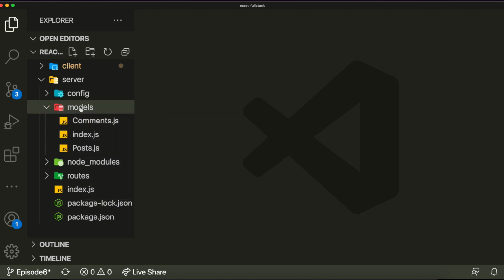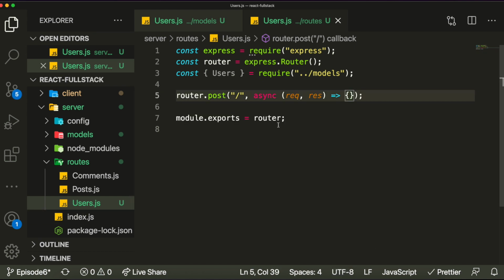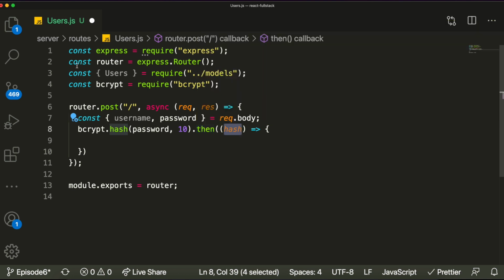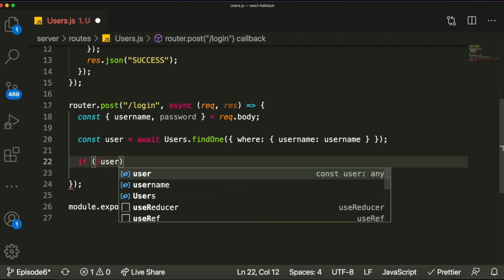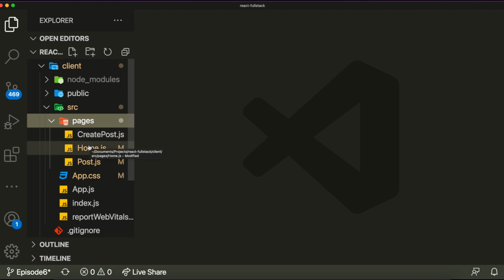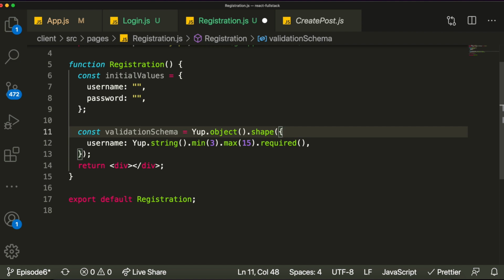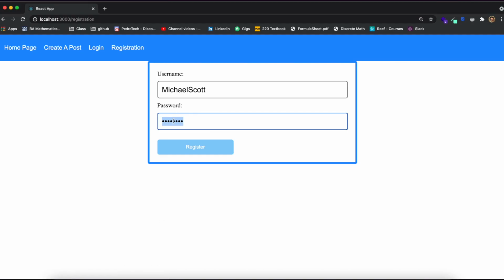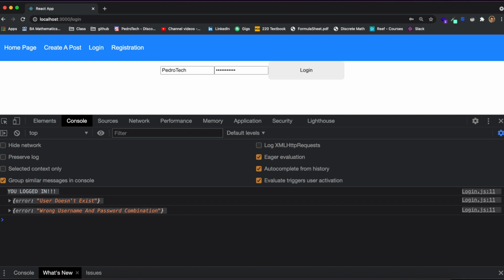Full Stack Web Development Course [8] | ReactJS, NodeJS, MySQL - Registration and Login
Hey everyone, this is the eighth episode of this series where I will show how to create a full stack web app!

Technologies:
- ReactJS
- NodeJS
- ExpressJS
- MySQL
- Sequelize

Equipments I Use:
🌟 Algorithm Book To Pass Coding Interviews